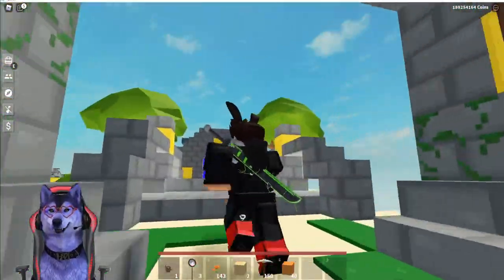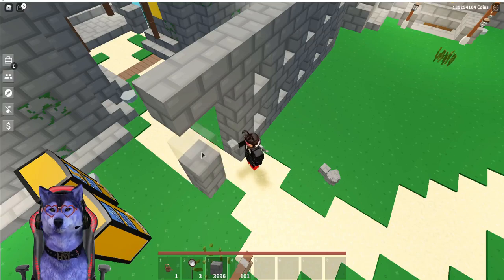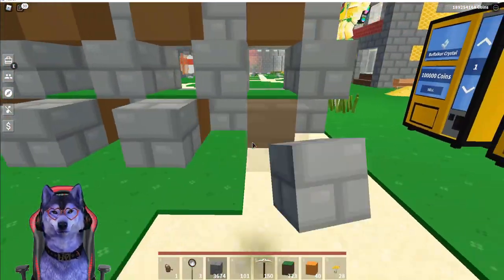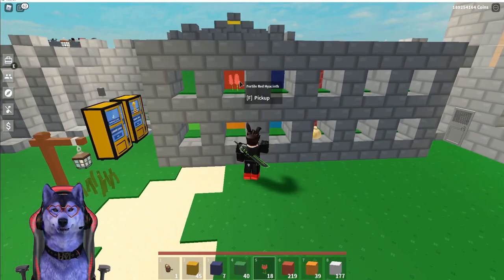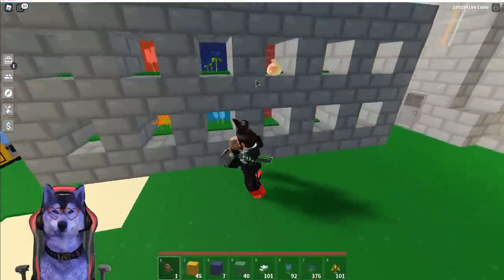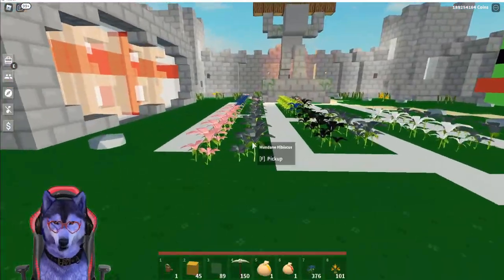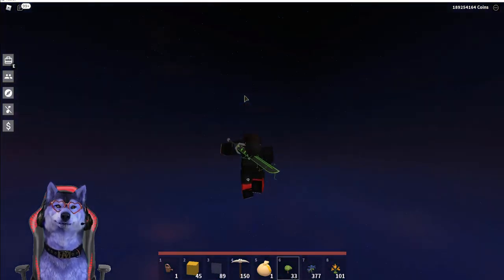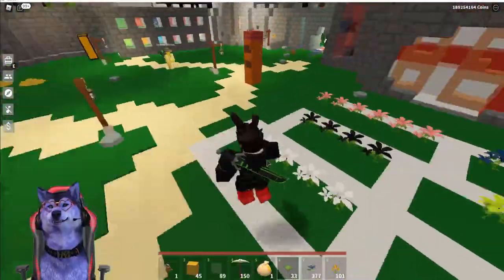How to Build a Flower Display in Roblox Islands (ROBLOX)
roblox islands how to build a flower display easy!